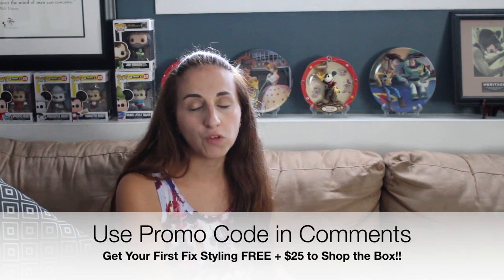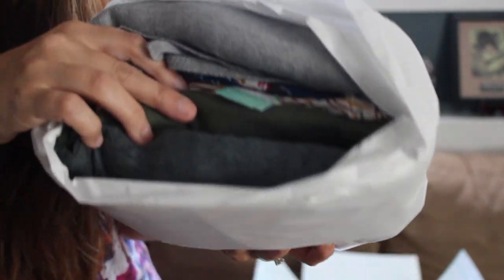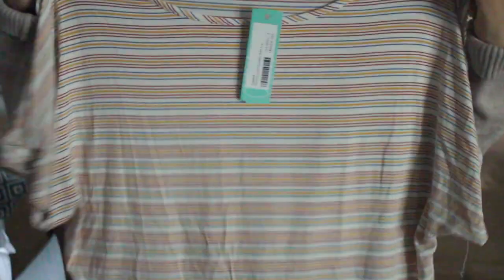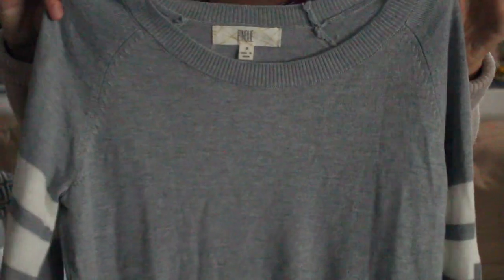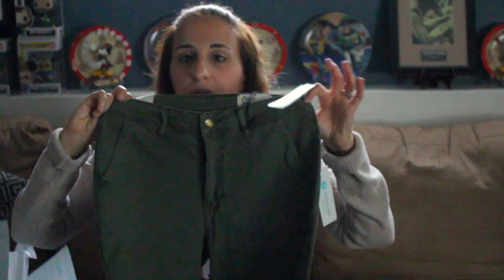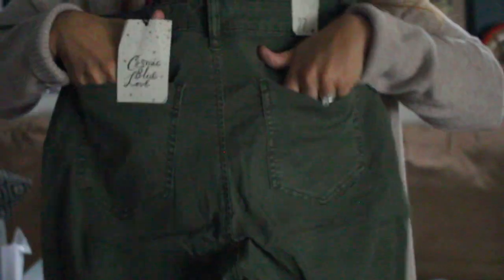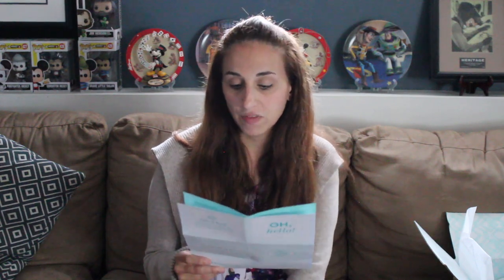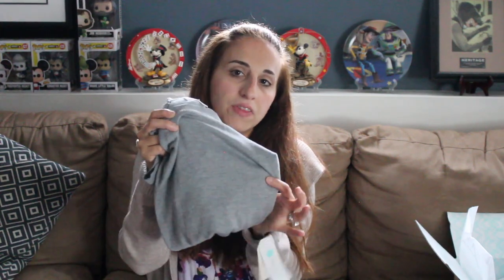Stitch Fix September 2019 Slowly Transitioning to Fall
My September 2019 Stitch Fix is here. My stylist, Emma styled me for moving on to Fall Fashion here. Please leave me comments though on this current Fix.

Stitch Fix is a personal styling service.  You fill out a personal style profile, and answer questions about your style, lifestyle and preferred pricing.  Then you get matched with a stylist that curates a box with 5 pieces of clothing, shoes, and/or accessories. All of this gets sent to try in the comfort of your home.  There is $20 style fee which is applied to any purchase that is made. (I have the Stitch Fix style pass, for $49 that I paid an annual fee for unlimited Fixes, so I no longer receive the $20 style credit applied towards my purchase.)  You have 3 days to try everything and decide what to keep.  Shipping is free both ways and a mailer is enclosed for convenience.

If you would like to give Stitch Fix a try, please consider using my referral

Items in my Fix:
PINQUE Livia Varsity Stripe Pullover SIZE: S $38.00
DANIEL RAINN Albado Crew Neck Top SIZE: S $58.00
BOBEAU Jemmy Brushed Open Pocket Cardigan SIZE: S $58.00
COSMIC BLUE LOVE Moriah Straight Leg Pant SIZE: 4 $78.00
COLETTE Romey Cold Shoulder Knit Top SIZE: S $34.00